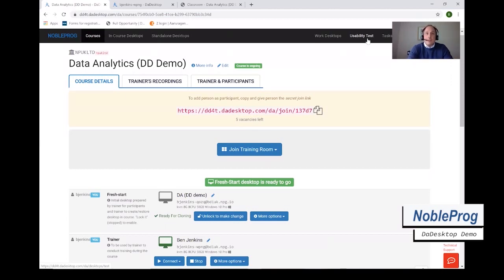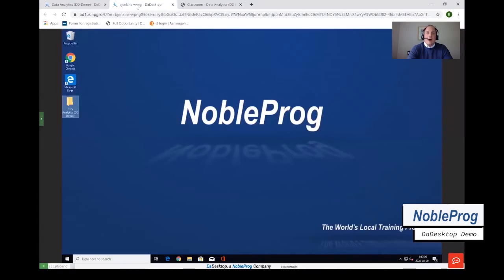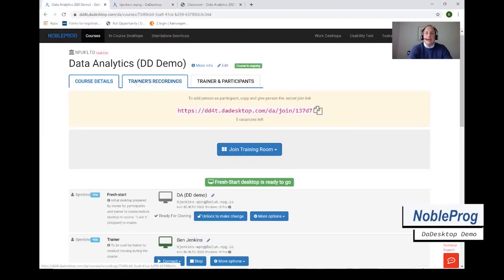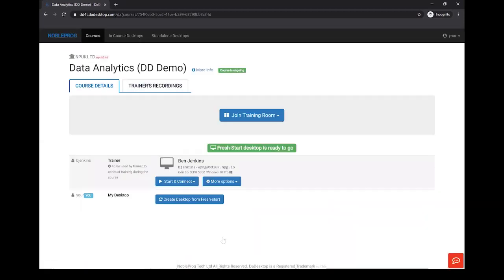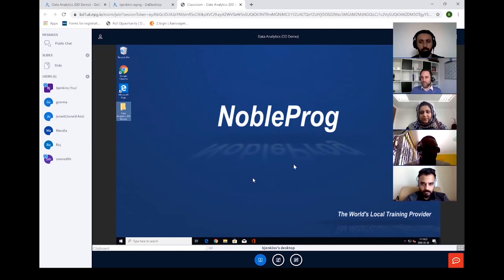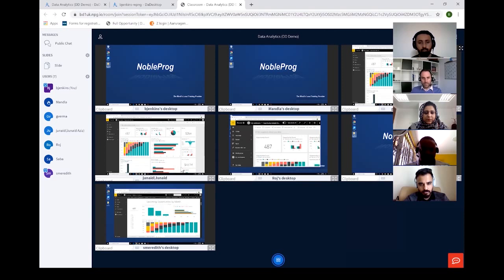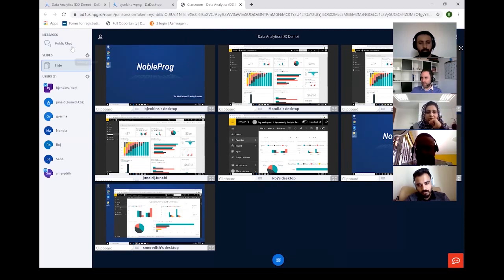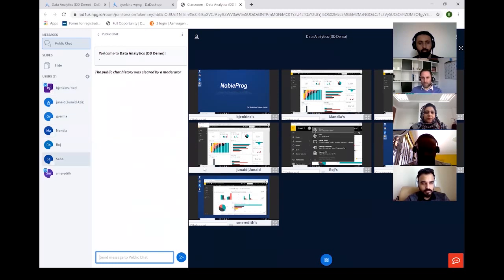DaDesktop by NobleProg - Virtual Desktops for Training & Work (Now in South Asia & Across the Globe)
DaDesktop™ is an easy way to have remote desktop for training purposes.

In this video we invite you to watch a demonstration of NobleProg's DaDesktop in action as you join a live, instructor led, remote course from the comfort of your own home. Find out how it works and what it really looks like to have a fully interactive remote course delivered via the NobleProg Training Room.

Whilst the uses for DD(DaDesktop) undoubtedly extend far beyond remote training our first ambition is to communicate the significant benefits of delivering live, instructor led, remote courses via DD4T (DaDesktop for training) and the NobleProg Training Room.

'Your classroom, wherever you want it'

This video is a general demonstration module dedicated to spread awareness around our in-house virtual machine environment - DaDesktop, and is not aimed at teaching any technical or programming skill. Video Credits: NobleProg (UK) Ltd. Narration and Recording: Benjamin Jenkins.